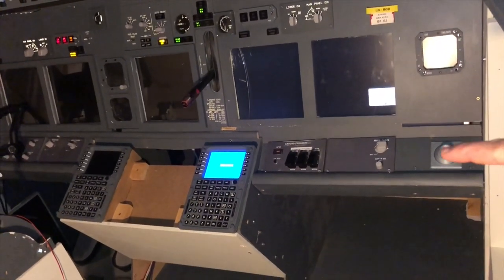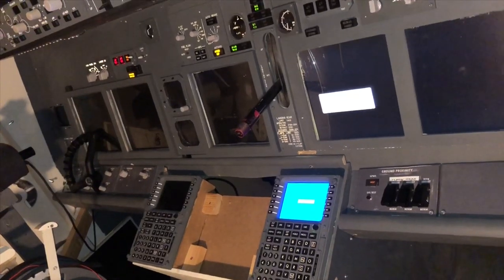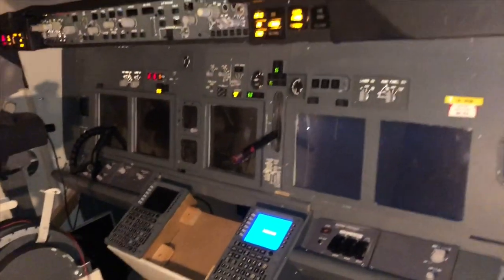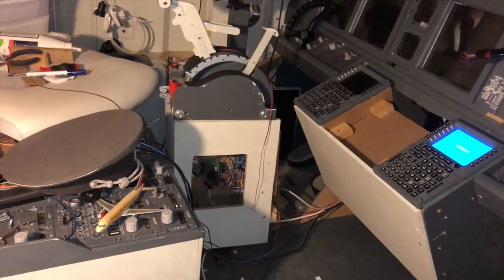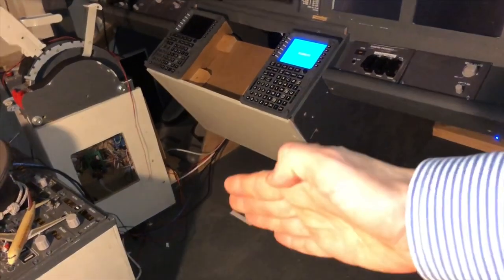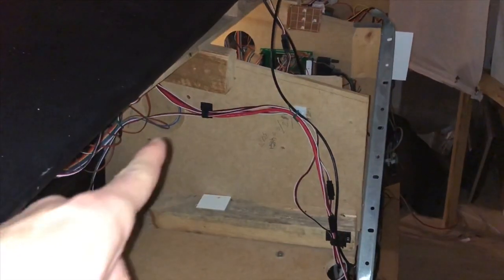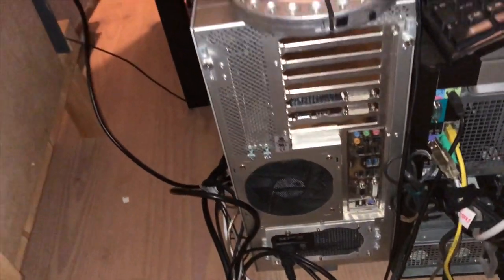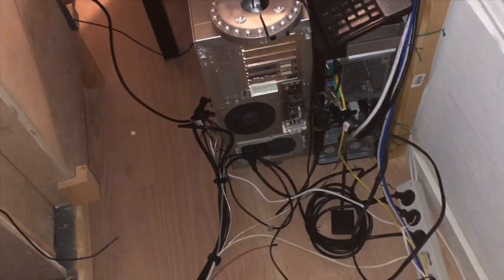2019 in a nutshell - B737 Home Cockpit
Wait! What? Was that 2019? Here is a status from the end of 2019. After 6 years of cockpit building (Including 1 rebuild when we moved) this project never seem to stop.